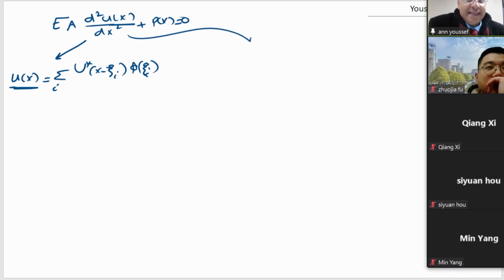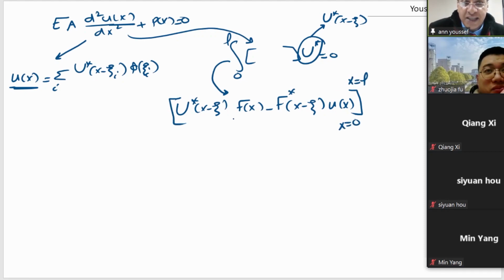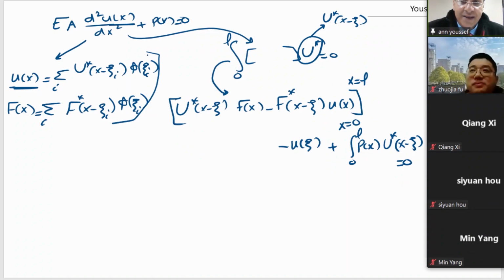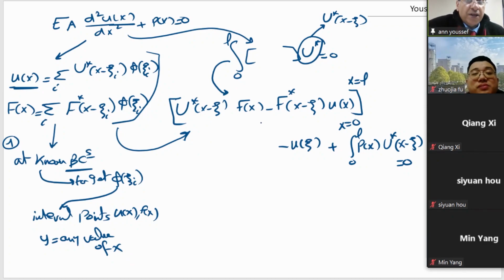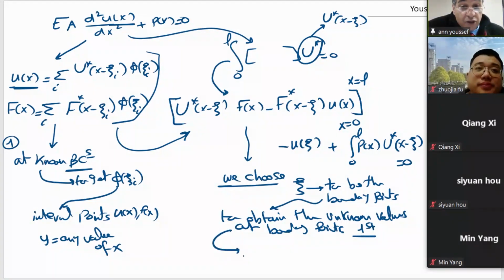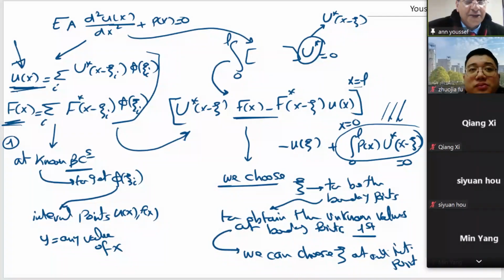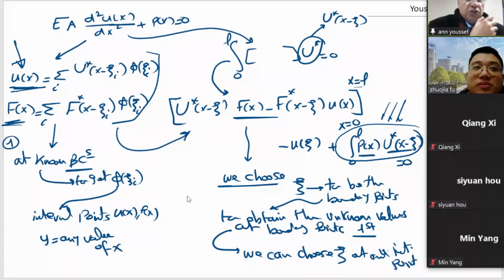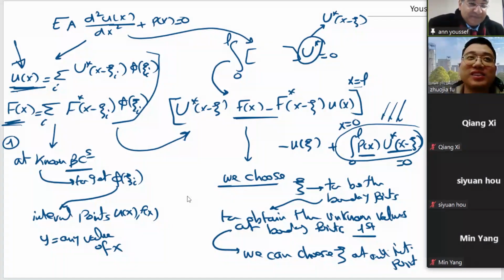BEM Lecture 2 Part 2-5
Lecture 2: Solution of one-dimensional problems in the integral form
Part 2: Direct integral form